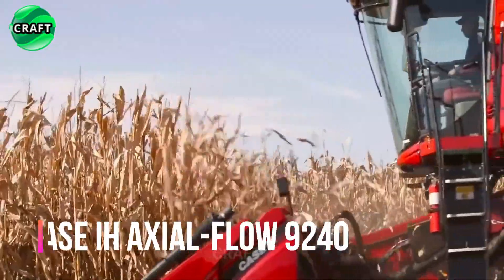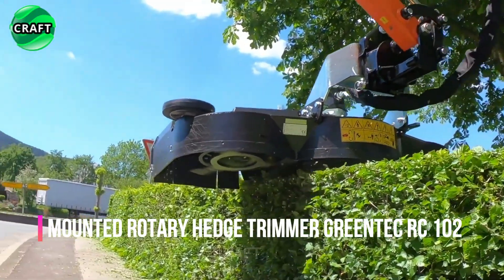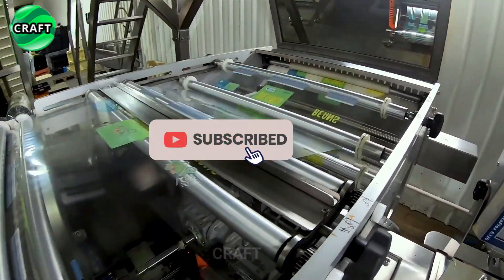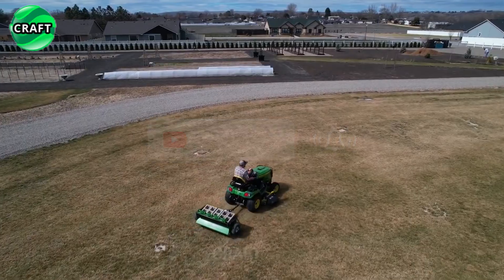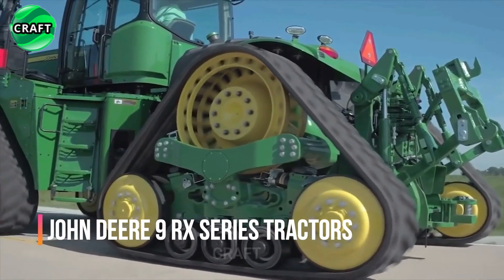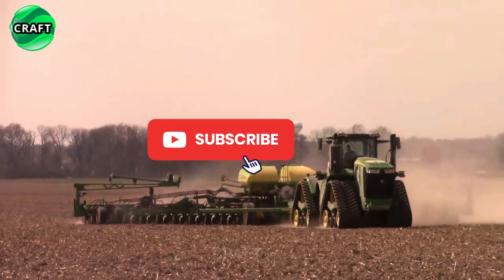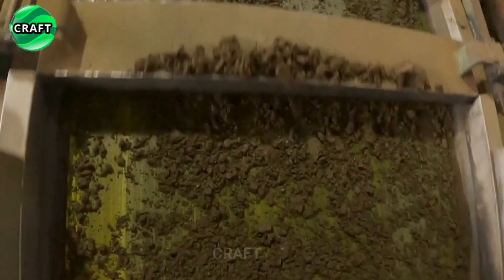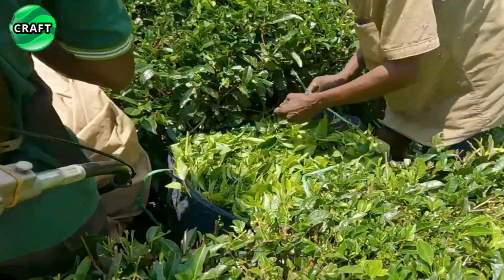Revolution in Agriculture - A Selection of The Most Successful Agricultural Machines #13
Welcome to the Craft channel dedicated to agriculture and modern agricultural technologies! In this captivating video, we bring you the latest selection of modern agricultural machines that have truly changed the face of agriculture and revolutionized the industry.

🚜 See how powerful tractors equipped with advanced technology make plowing and crops more efficient and economical.

🌾 Find out how automated harvesting and sorting systems reduce labor costs and increase yields.

🌱 Learn about innovative irrigation methods that help conserve water and make farming more sustainable.

🌽 Explore state-of-the-art tillage practices that help maintain soil fertility and increase yields.

Don't miss the chance to see these amazing agricultural machines in action and learn how they help growers around the world increase productivity and improve product quality.

00:00 Intro
00:24 Combine Harvester Case IH Axial - Flow 9240
02:05 Mounted Rotary Hedge Trimmer Greentec RC 102
02:36 Processing and Packaging of Green Beans
03:35 Sweep-All  Aerator AR 1748
05:05 Self-Propelled Potato Harvester Dewulf RCA 3060
06:41 John Deere 9RX Series Tractors
08:06 Collection and Production of Tea
10:51 End